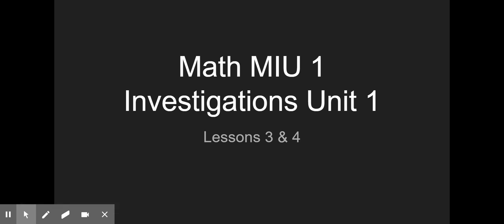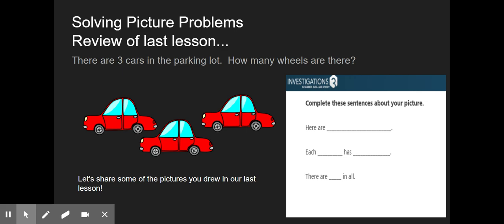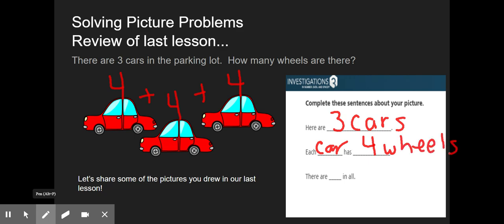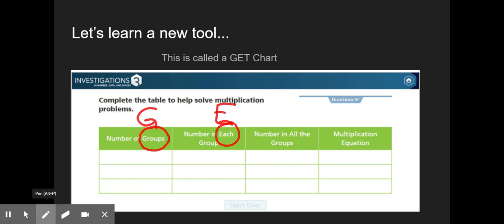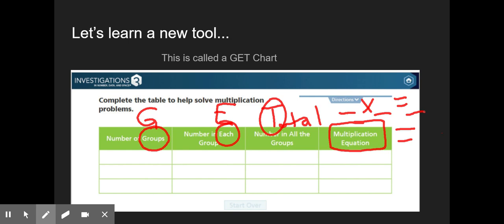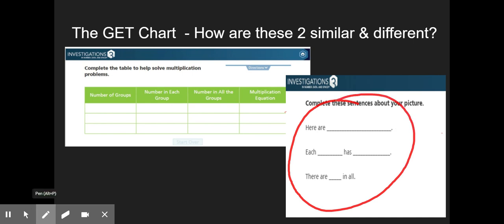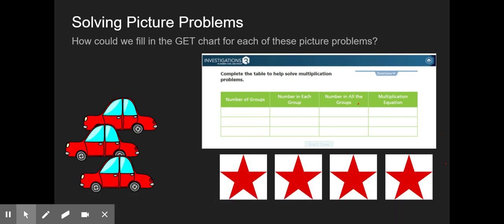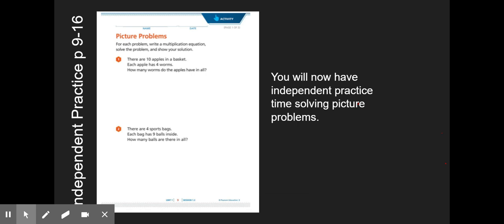Math MIU 1 Lessons 1.3 and 1.4 - Google Slides